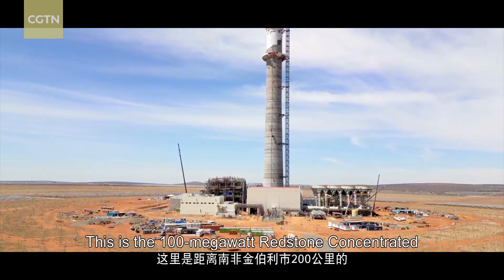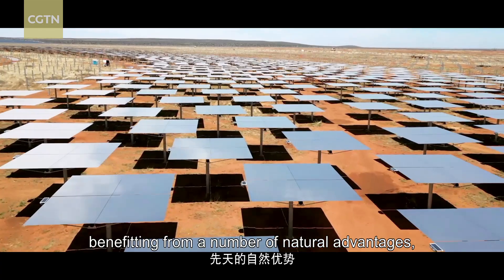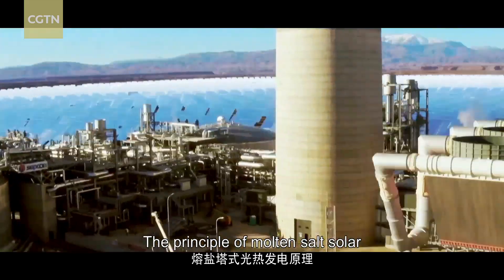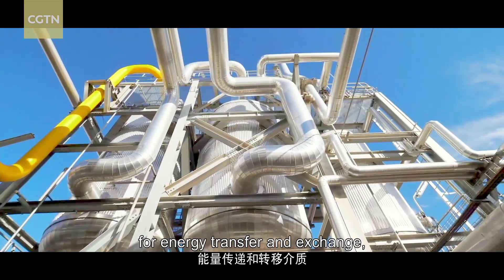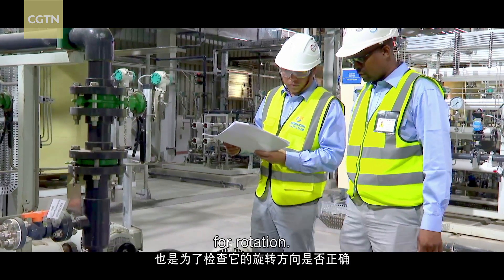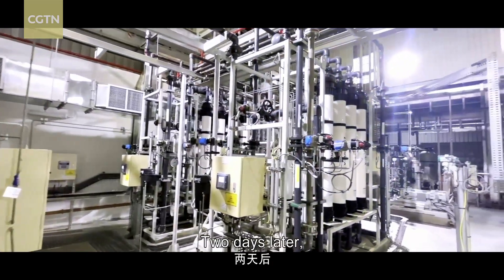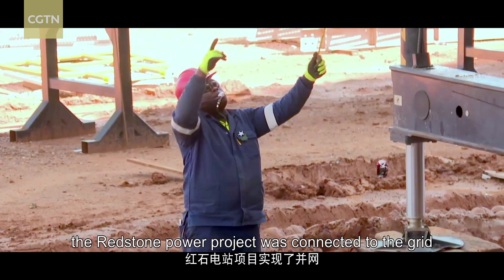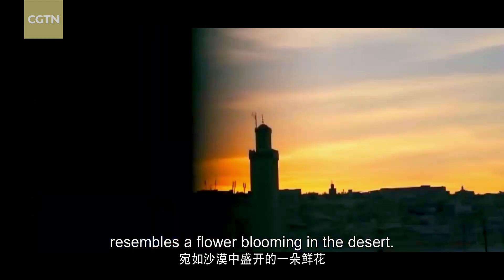Chinese-built solar plant promotes low-carbon energy transition in South Africa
The 100-megawatt Redstone Concentrated Solar Thermal Power Project, jointly constructed by China and South Africa, is one of the largest renewable energy investment projects in South Africa. Before the project can be rolled out, it's down to chief engineer Xie Yanjun and local engineer Clayton Michael Raad to carry out the chemical water commissioning test that guarantees the plant's safe operation. By sharing green technology and expertise, China is helping drive South Africa's low-carbon energy transition, providing a firm foundation for the country's sustainable development and ecological protection.